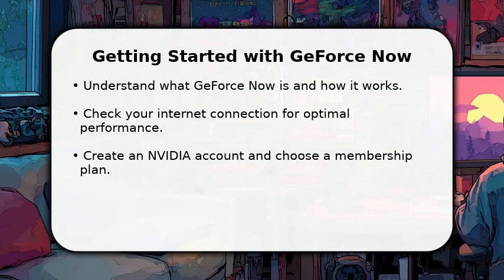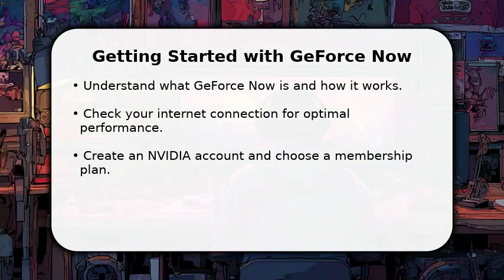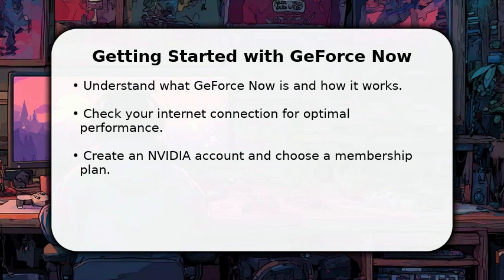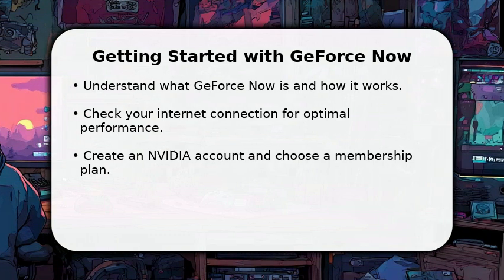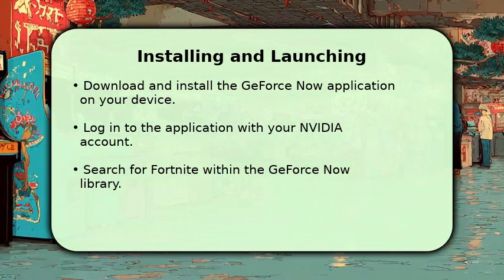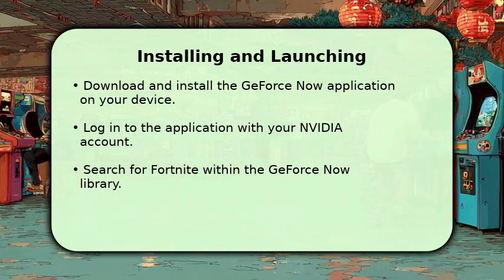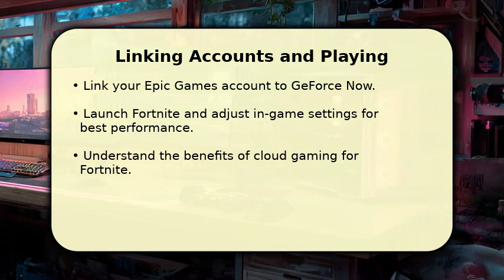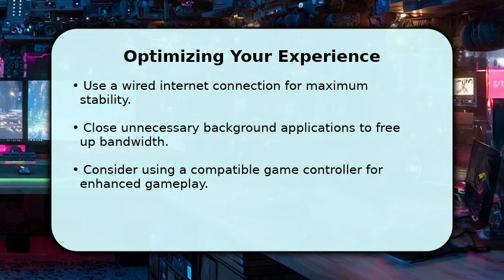How to Play Fortnite Using GeForce Now 2025 - Full Guide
▸ :^) Ready to dive into the action of Fortnite without needing a powerful gaming PC? This comprehensive guide will show you exactly how to play Fortnite using GeForce Now, NVIDIA's popular cloud gaming service. Learn step-by-step how to set up GeForce Now, link your Epic Games account, and jump into Fortnite battles seamlessly. Whether you're a new player or looking for a way to enjoy high-performance gaming on any device, this full guide covers everything from installation to gameplay tips. Discover how to leverage cloud gaming to enjoy Fortnite with crisp graphics and smooth frame rates, even on older hardware or while on the go. Get ready to experience Fortnite's epic battles, build incredible structures, and achieve Victory Royales with the power of GeForce Now. This video is your ultimate resource for getting started with Fortnite cloud gaming.